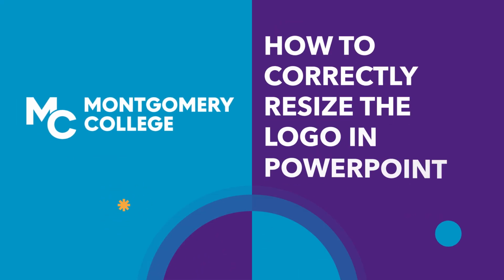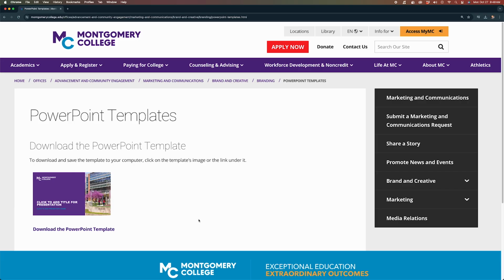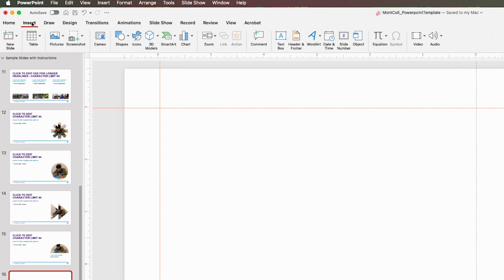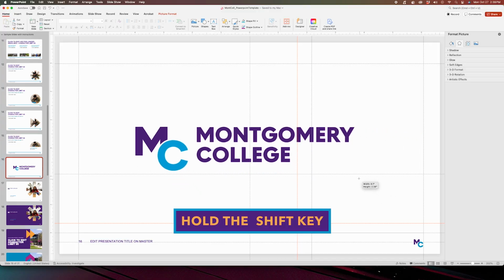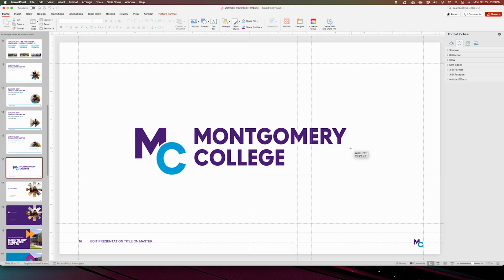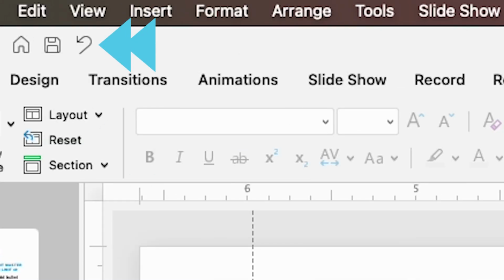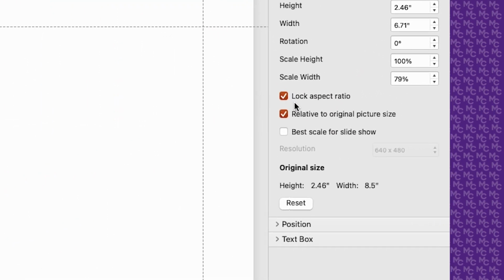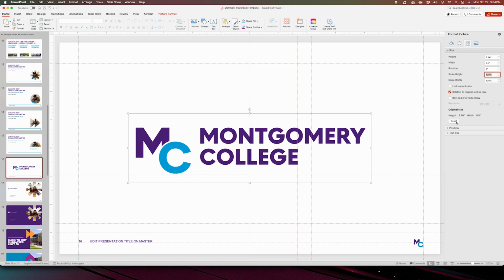Branding Bootcamp: Using the Montgomery College Logo in PowerPoint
Learn how to correctly resize and fix the Montgomery College logo in PowerPoint. In this short tutorial, we will show you how to use the updated templates, insert the logo, and keep it looking sharp and professional.

✅ Learn:
Where to find the new PowerPoint templates
How to insert the official MC logo
The correct way to resize without stretching or squishing
How to restore the logo’s original proportions if it gets distorted

By following these steps, you will help keep the Montgomery College brand consistent and professional across all presentations.

📘 Resources and Links: Visit our Brand site: montgomerycollege.edu/brand